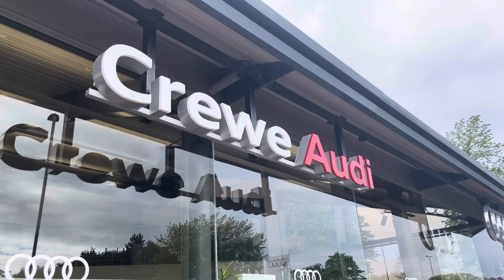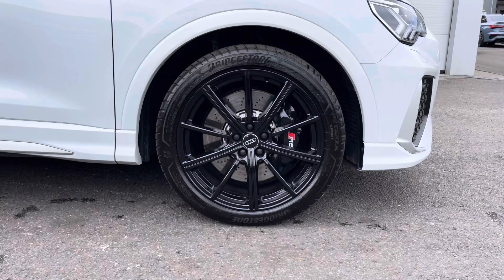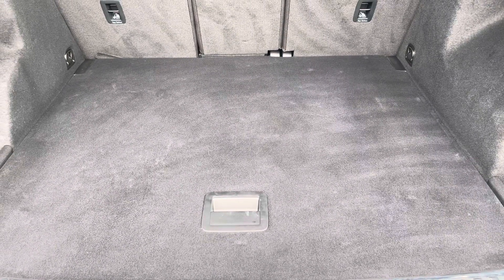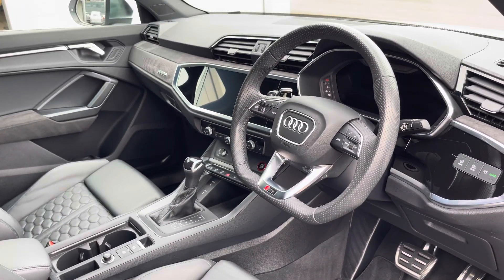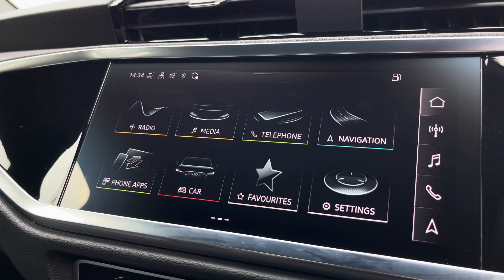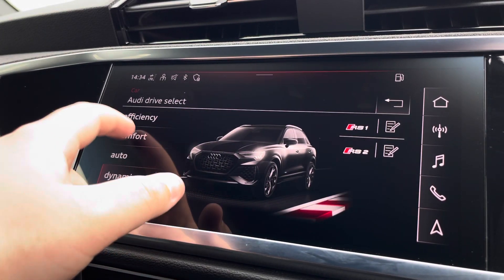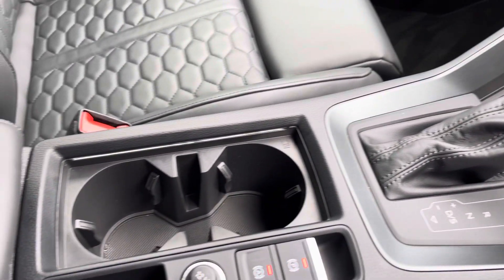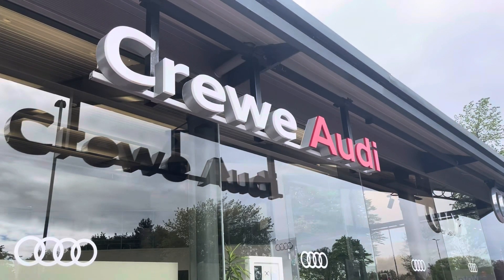Approved Used Audi RS Q3 400 PS S tronic - Crewe Audi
Check out this approved used Audi RSQ3 400PS, currently for sale at Crewe Audi.

Model : Audi RSQ3
Registration : LO72HFV
Mileage : 9,125
Fuel Type : Petrol
Transmission : Automatic
Paint Colour : White

Some of the main features include:
- RS embossed front sports seats
- RS Mode